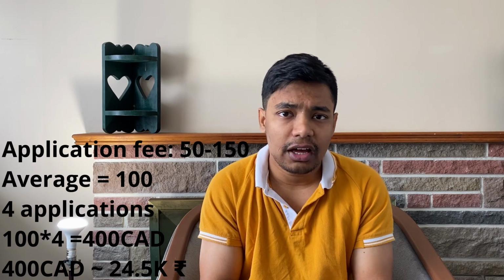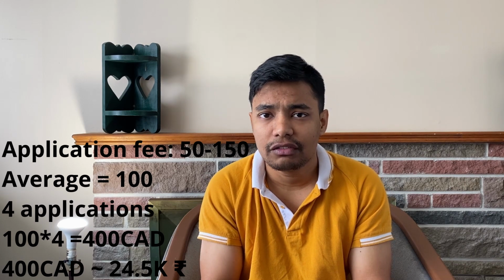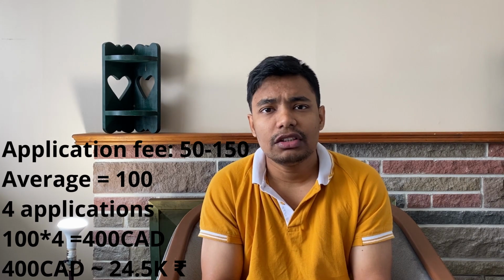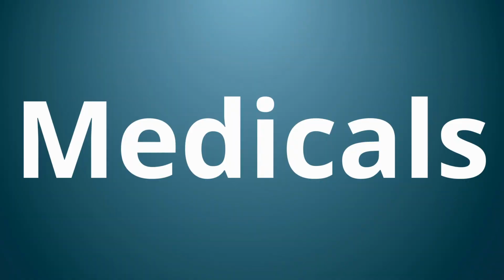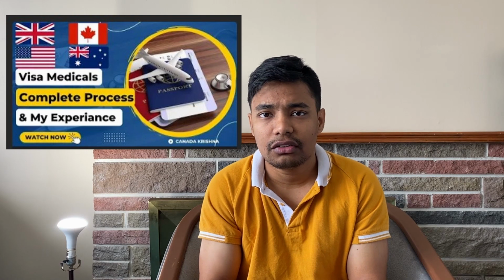Total Cost to come to Canada as a student ( IELTS, Application fee waiver, medicals, etc.) Part - 1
Hi, This video is about the total cost to come to Canada as a student, tied to giving couple of tips that could actually work and reduce some money in the process.

This video will be very useful for all the International Students who are planning to study in Canada as International Students and MBA grads.

Working on my editing skills next video will be edited much better, thanks.

This is your Pardha Krishna signing off until the next video bye...

life in canada
new life in canada
should i move in canada
how is life in canada
india vs Canada
cheapest place in Canada